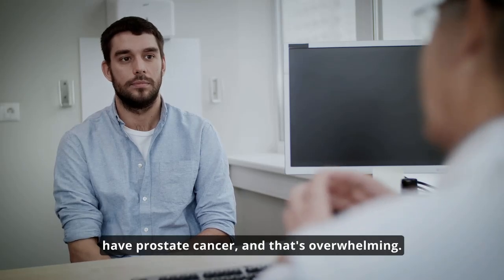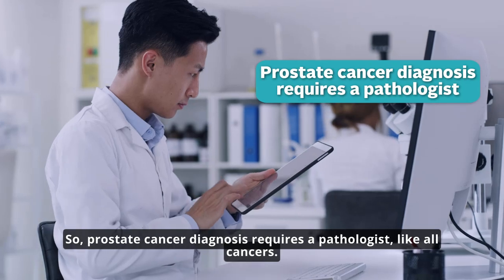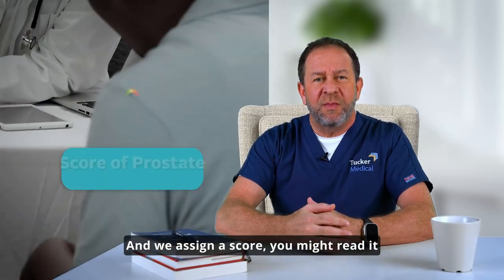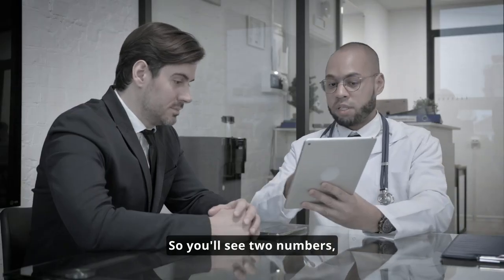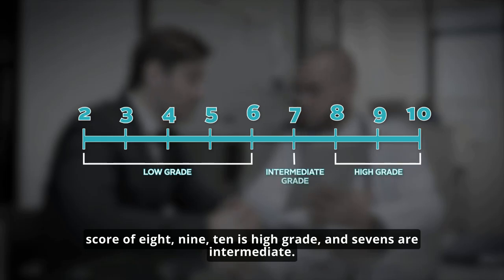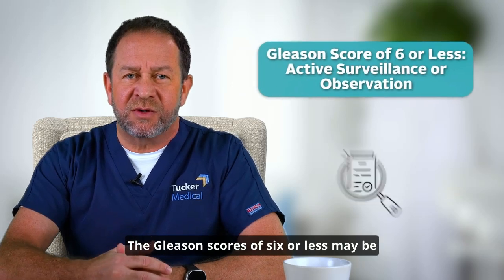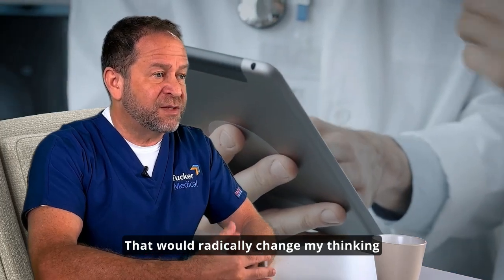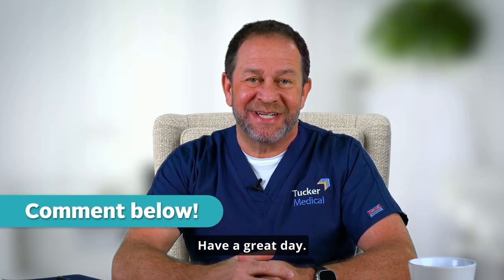The Role of Pathologists and The Use of the Gleason Score in Prostate Cancer Diagnosis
Join Dr. Steve Tucker as he explains the crucial role of pathologists and the use of the Gleason score in prostate cancer diagnosis. Learn why getting a second opinion from an expert is vital for accurate diagnosis and informed treatment decisions!